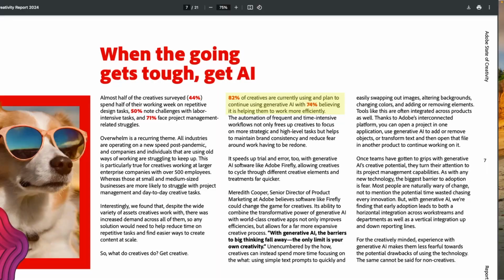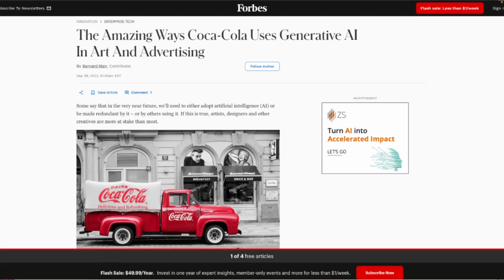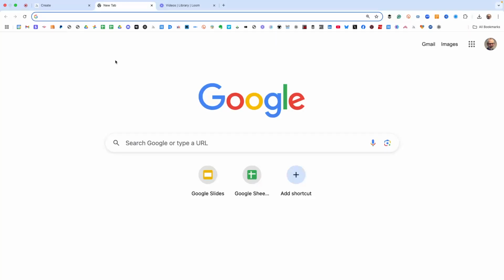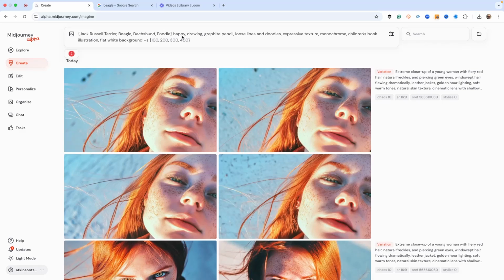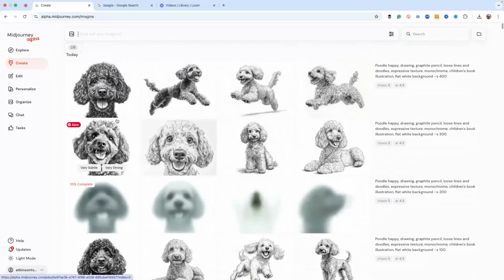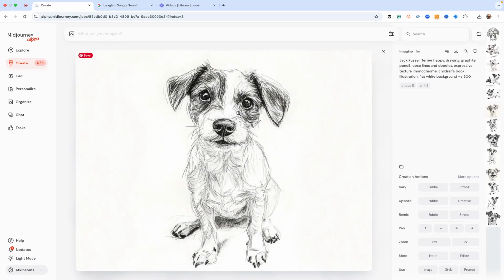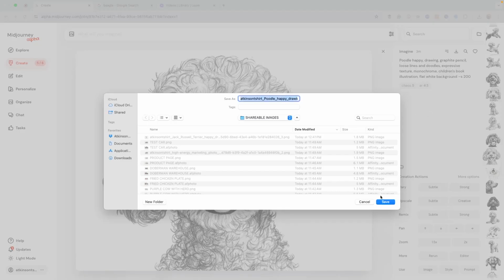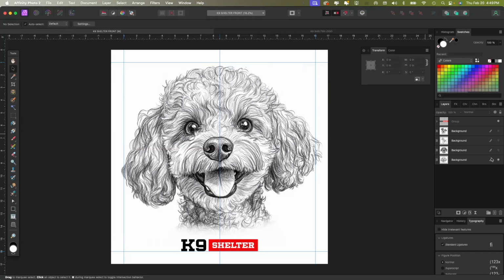Why Should Professional Creatives Use Midjourney?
Are you still designing the old way? If you’re spending hours or even days on creative projects, you’re already falling behind. Top brands, designers, and Hollywood studios are using AI-powered tools like Midjourney to create stunning visuals in minutes—and today, I’m going to show you exactly how you can do the same!

🔥 In This Video, You'll Learn:
✅ Why traditional design methods are slowing you down
✅ How Midjourney can generate pro-level designs in minutes
✅ A step-by-step guide to creating T-shirt designs using AI
✅ How to iterate faster, improve creativity, and impress clients
✅ Why creative professionals who resist AI will get left behind

📌 Step-by-Step Process Covered in This Tutorial:
00:00 Why You're Wasting Time with Old Design Methods
01:10 How AI is Changing the Creative Industry (Real Industry Stats!)
02:34 Step 1: Setting Up Your Midjourney Prompt for T-Shirt Designs
04:51 Step 2: Understanding Chaos & Creativity Levels
06:13 Step 3: Generating & Selecting the Best AI Images
07:48 Step 4: Editing & Refining Your Design for Clients
10:30 Step 5: Exporting & Finalizing for Print

✨ Programs & Tools Used in This Video:
✔️ Midjourney (AI Image Generator)
✔️ Discord (To enter prompts & receive images)
✔️ Adobe Photoshop/Illustrator (For final edits & layout)

💡 Why You Should Be Using Midjourney:
🔹 Generate high-quality graphics in minutes, not hours
🔹 Eliminate creative burnout & endless revision cycles
🔹 Stay ahead of the competition & wow your clients instantly

💬 Got Questions? Let’s Talk in the Comments!